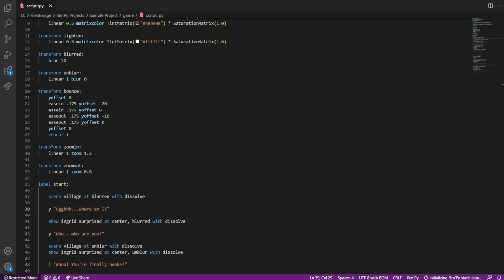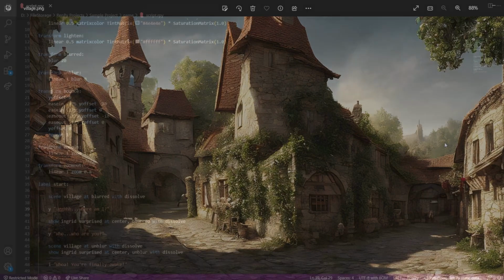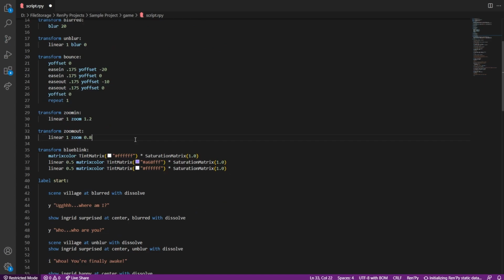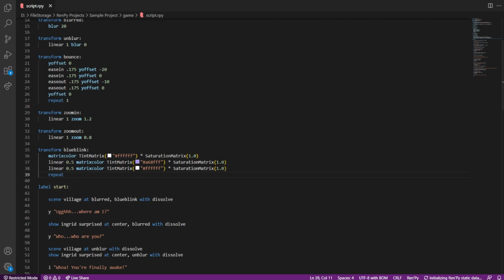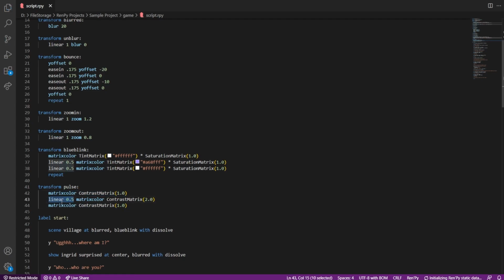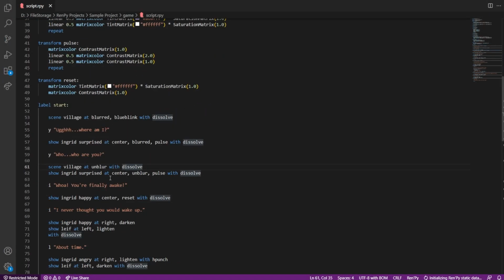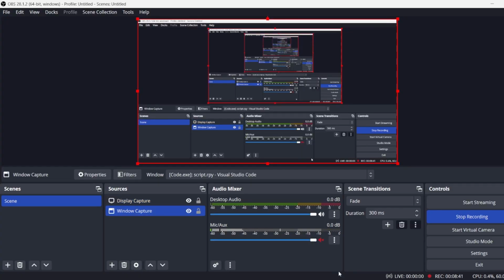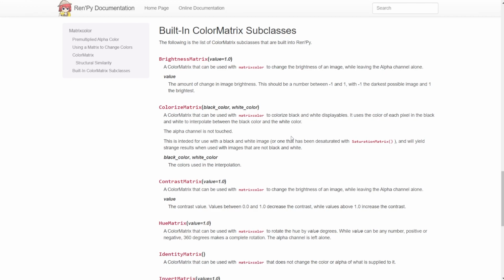Let's Make A Visual Novel | Part 6 | Colour Animations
The characters shown in the video have been generated using Stable Diffusion and img2img. To understand how to generate them refer to below video.